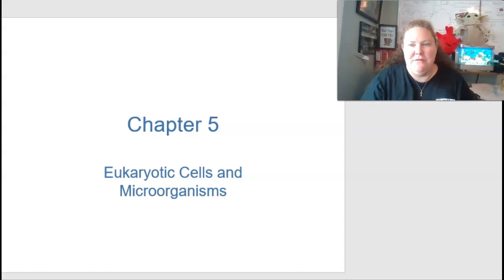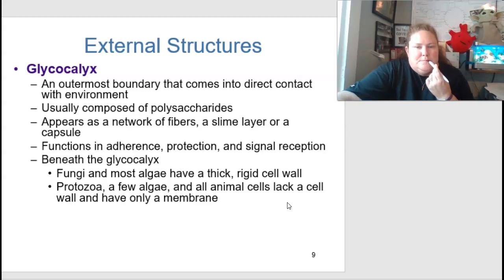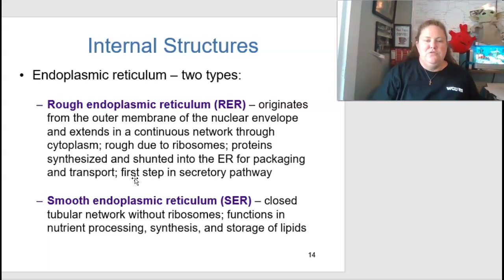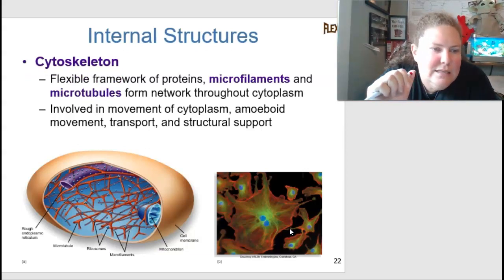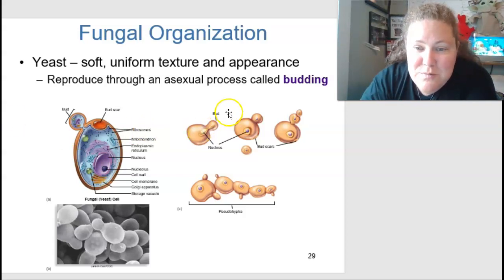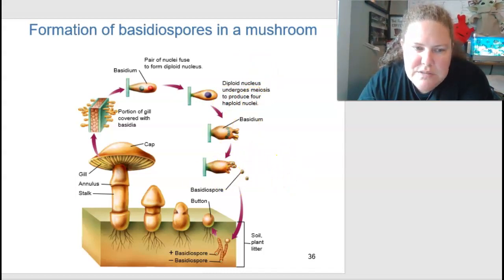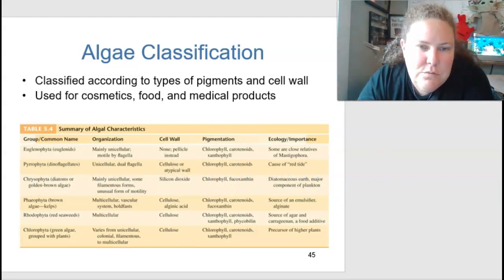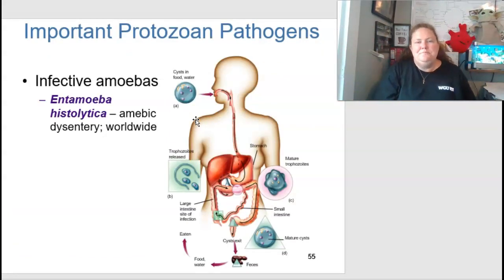Baker Microbiology BIO 2410 Chapter 5 Eukaryotic cells